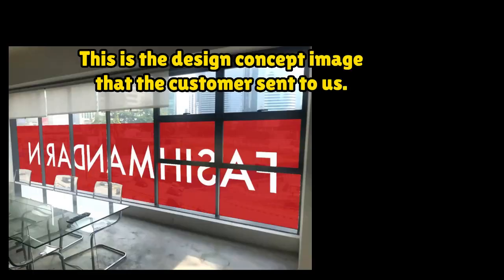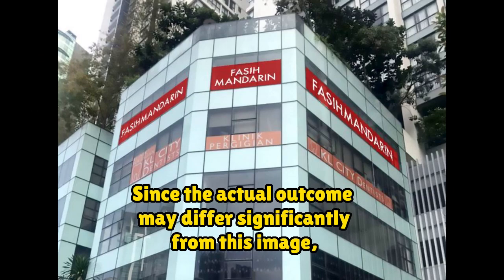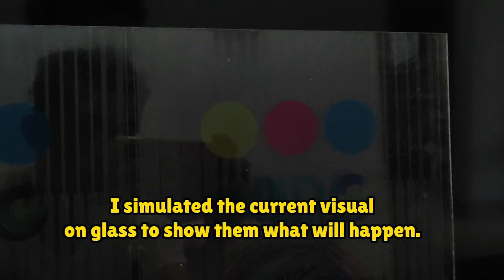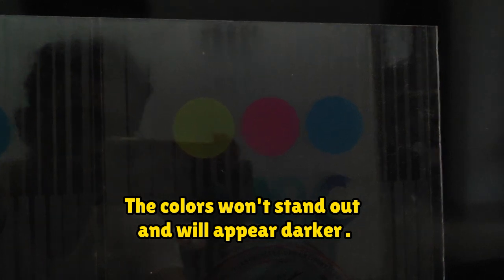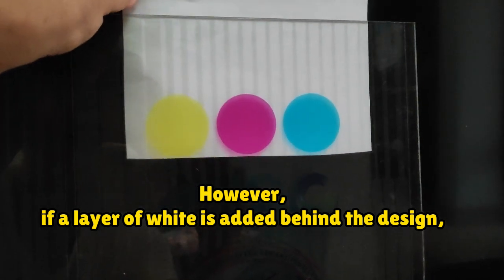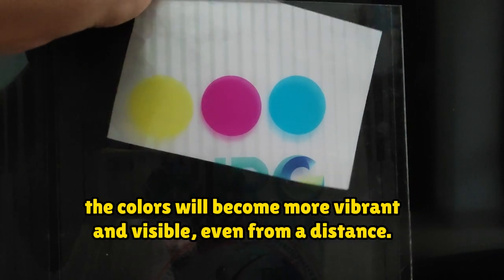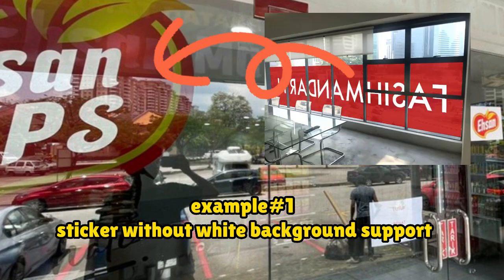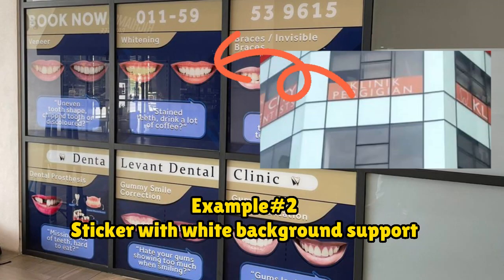Office Building Window Glass Printing Advise in KL Malaysia - B3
Are you somewhat confused about the actual outcome of your design when it is applied to the glass?

Office Building Window Glass Printing Advise in KL Malaysia

here to sharing a case recently
and I simulated the current visual on glass,
and this is what will happen The colors won't stand out and will appear darker. If a layer of white is added behind it, the colors will appear more vibrant and visible even from a distance.